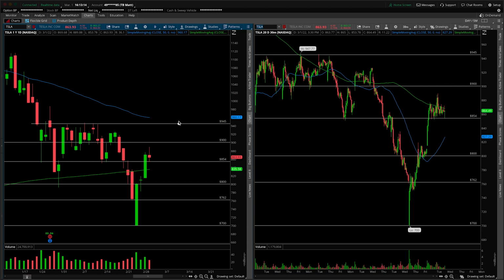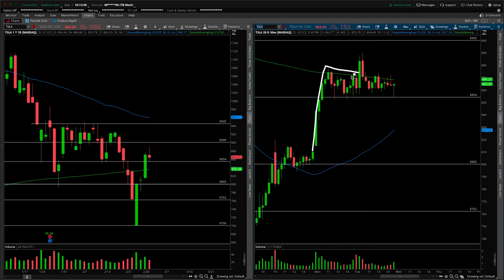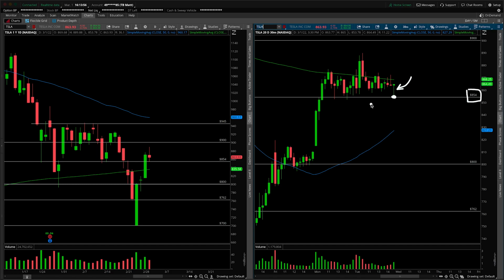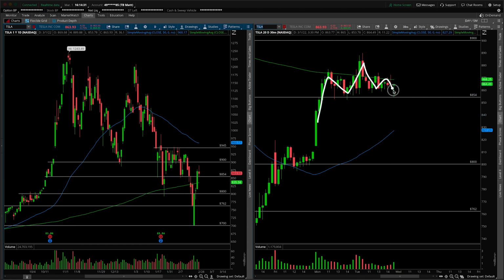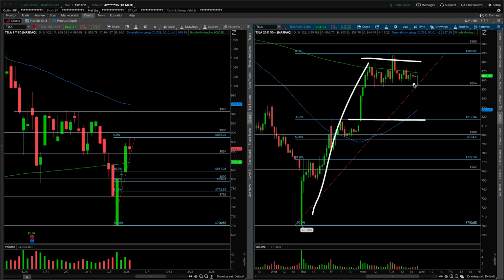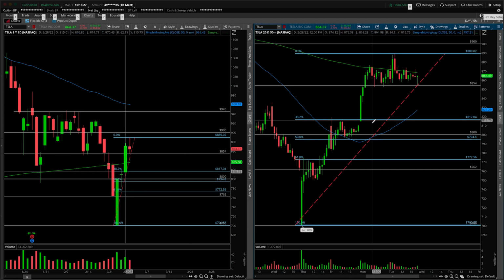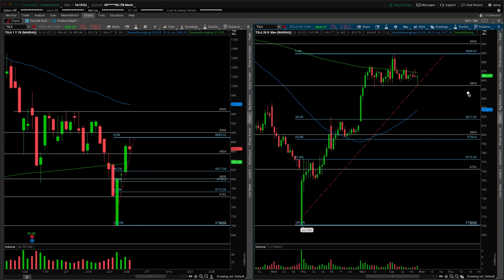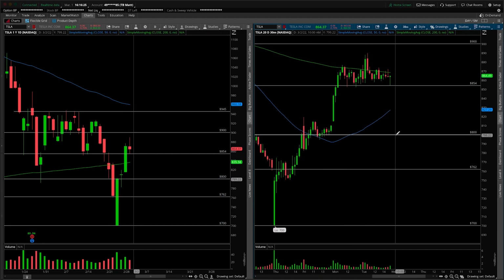TSLA (Tesla Inc) Stock Technical Analysis | 3/1/2022